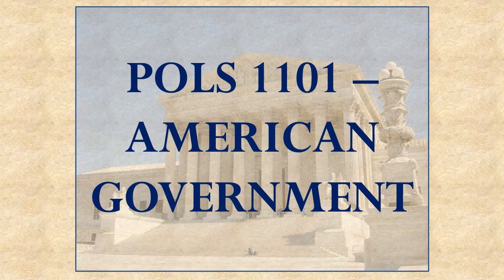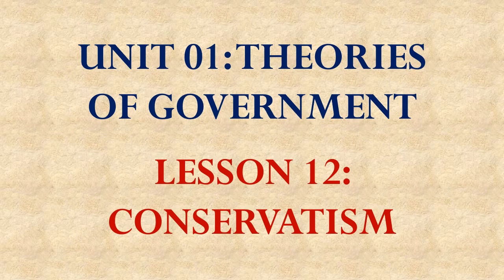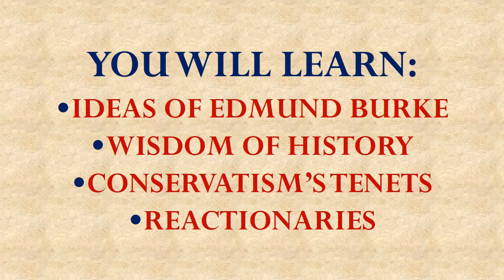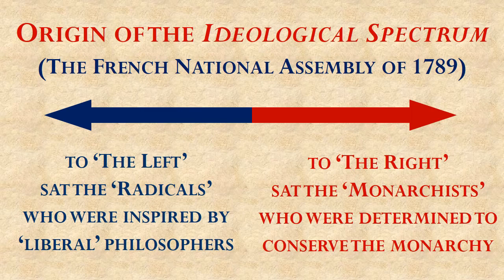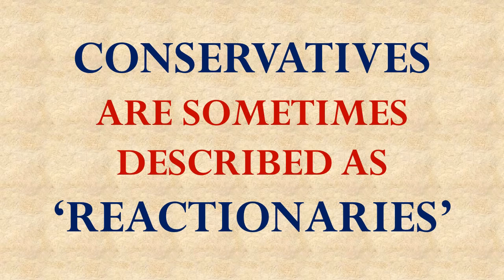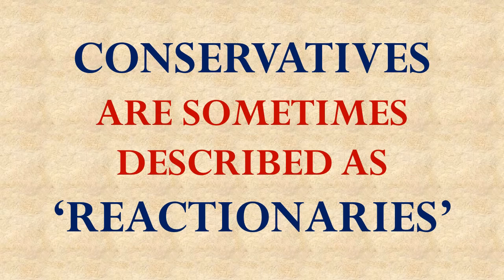POLS 1101 Amer Gov't Unit 01 Lesson 12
Wiregrass POLS 1101 American Government